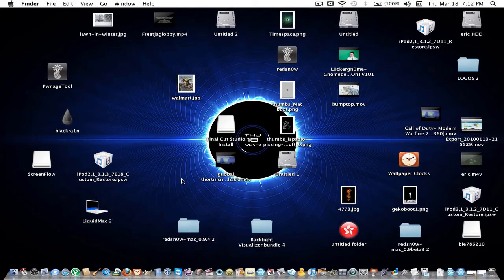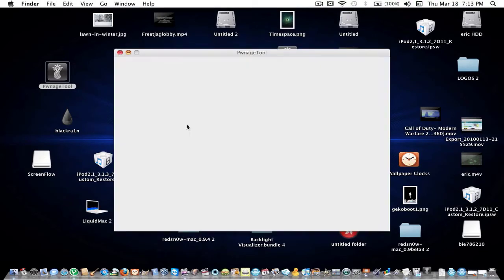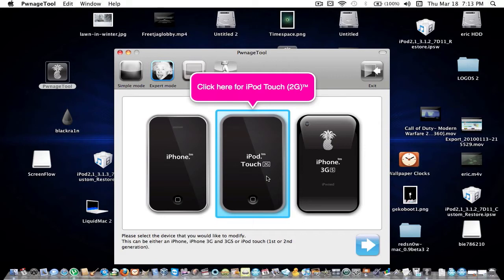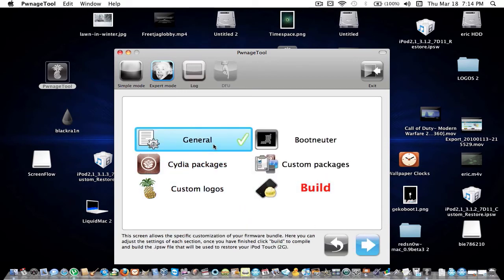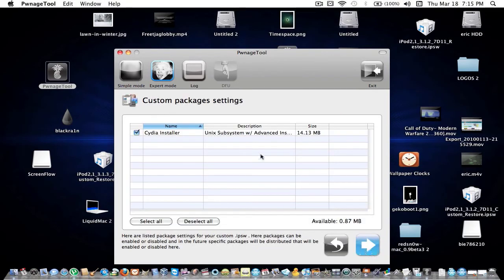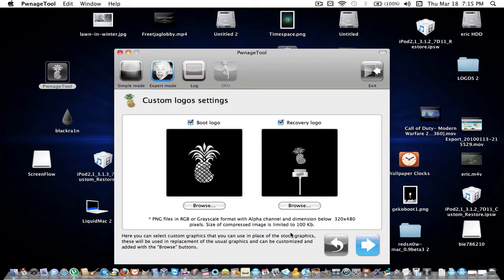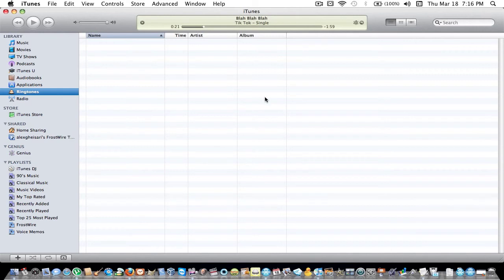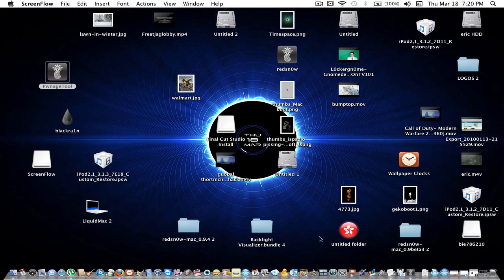Jailbreak 3.1.3 iPhone or iPod Touch Using Pwnage Tool (Mac)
Works For all devices except for the iPod Touch 3g.